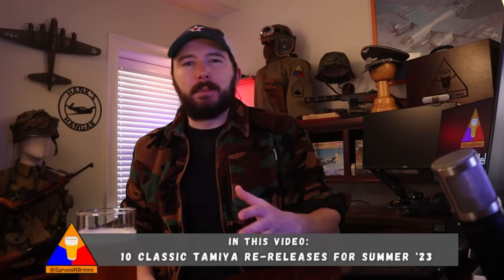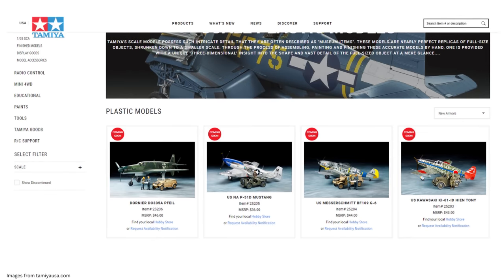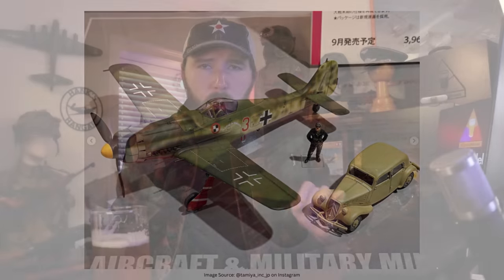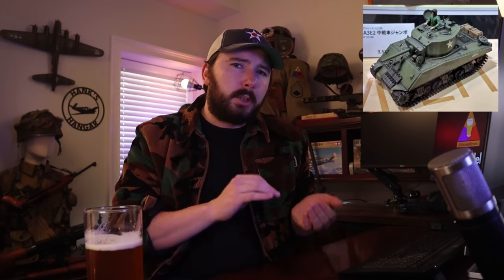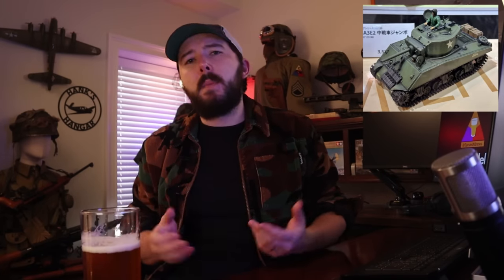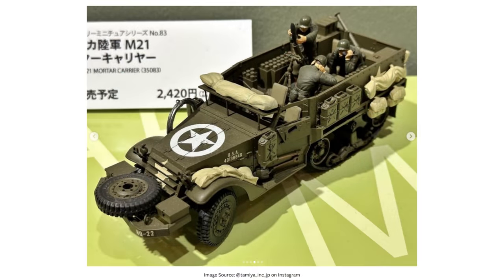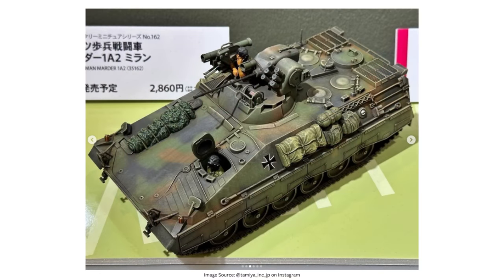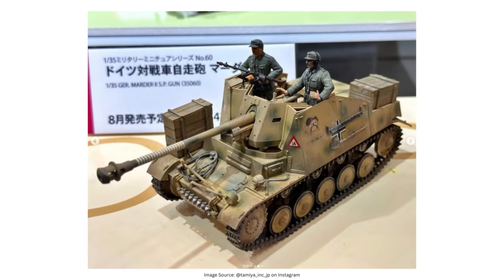TEN New Tamiya Releases for Summer 2023!? | BREAKING Scale Modeling News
In this video, we'll check out TEN - yes that's right - TEN new releases expected from Tamiya in 2023. Sounds crazy? Well… it kind of is. They're not exactly new releases, but we are getting some more great 1/48-scale aircraft model value packs as well as a whole roster of archived kits hitting the market for the first time in years.

If you'd like to learn more about what we can look out for from Tamiya in the coming months, you can check out their social posts here:

*Expected Kits*

1/48 P-47 Thunderbolt Bubbletop & Jeep 4x4
1/48 Supermarine Spitfire Mk.1 & Light Utility Car 10HP Tilly
1/48 Ilyushin IL-2 Shturmovik & GAZ-67B
1/48 Fw-190D (JV44) & Citroen 11CV Staff Car

1/35 M4A3E2 Sherman "Jumbo"
1/35 M3A2 Half-Track Armored Personal Carrier
1/35 M21 Mortar Carrier
1/35 M16 US Multiple-Gun Motor Carriage
1/35 Bundeswehr Marder 1A2
1/35 Marder II (Sd.kfz 131)